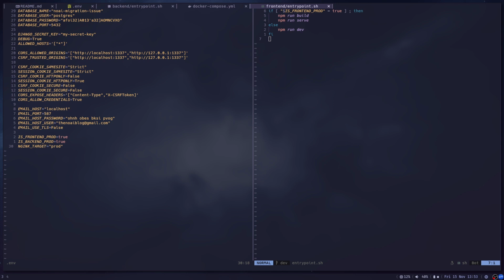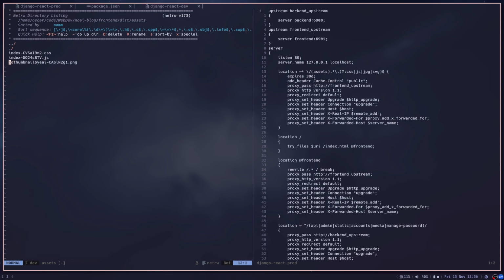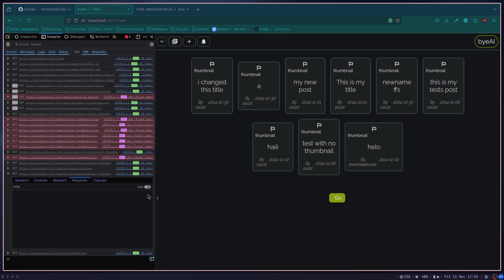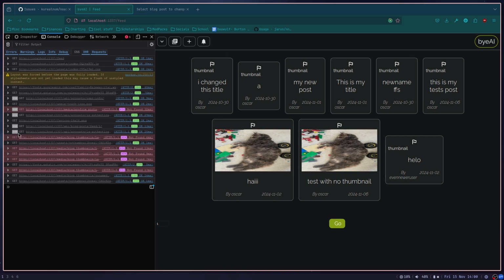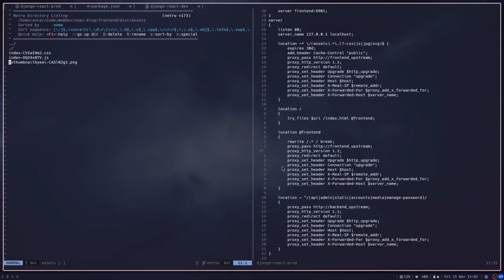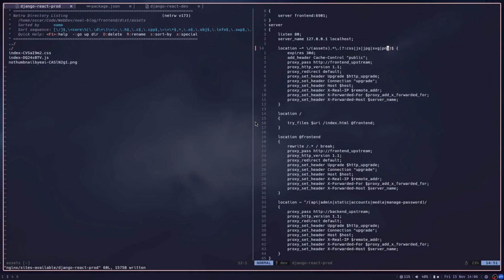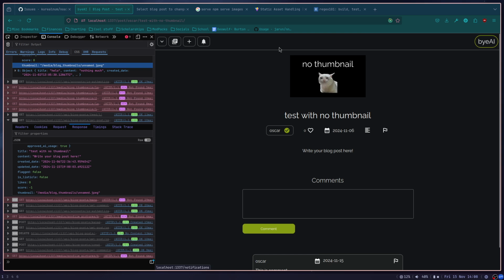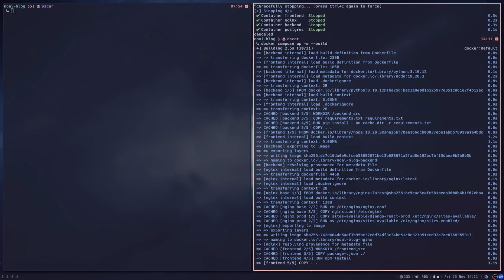Configuring NGINX for deployment - Late Night Coding #30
Just doing some NGINX configuration today. Also fixing a very silly little issue with a component in React.